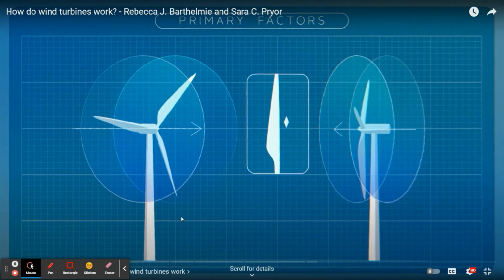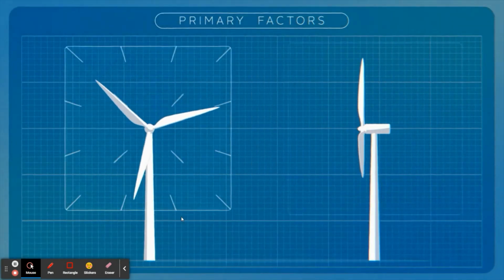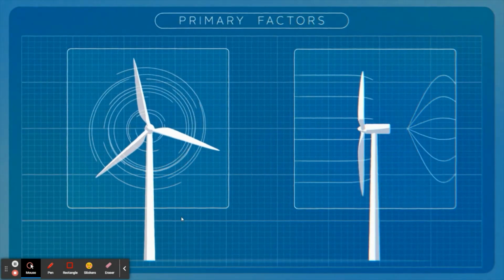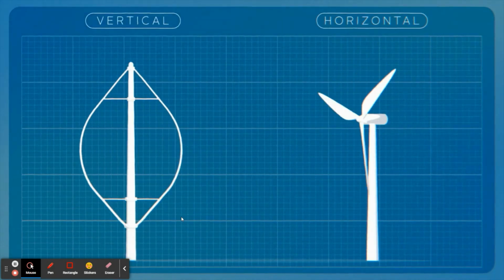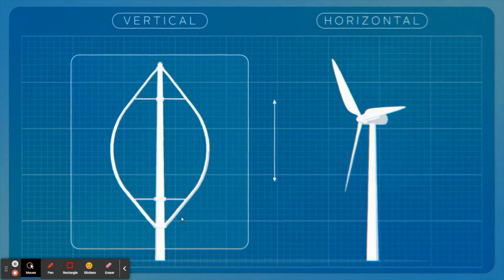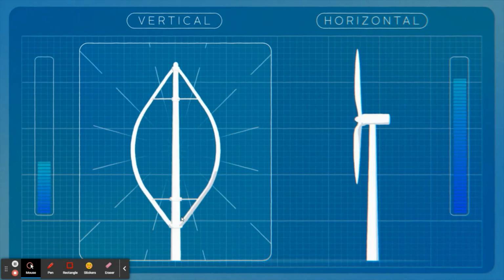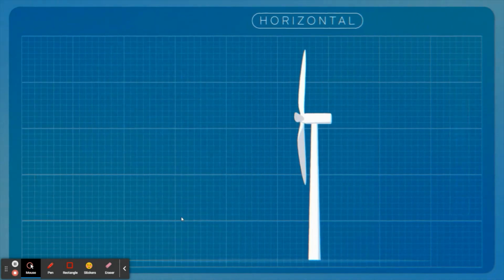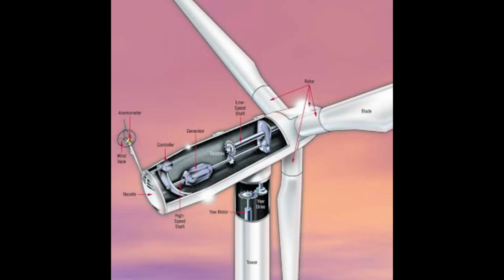Wind Energy Documentary: Engineering 2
Created by Clay Maddox and Andrew Pugh